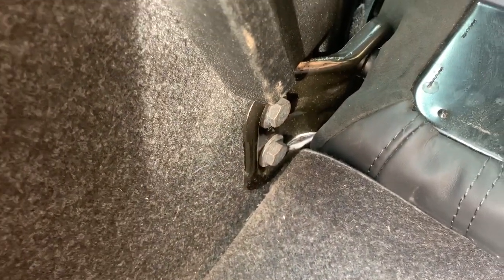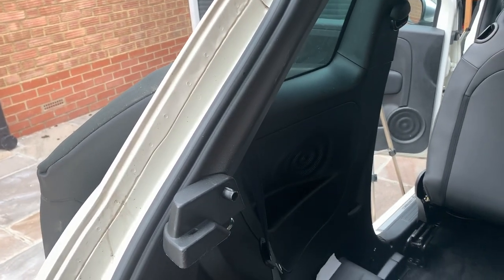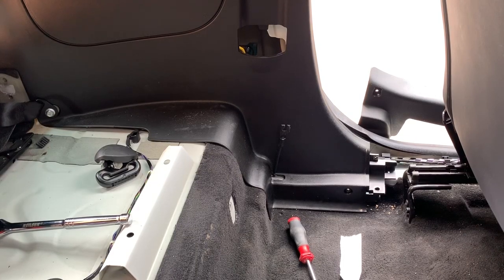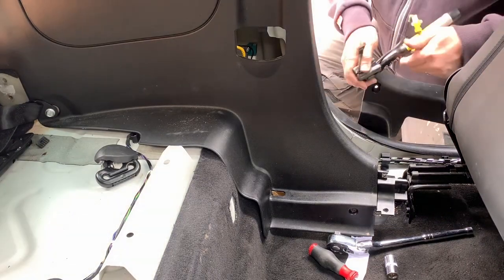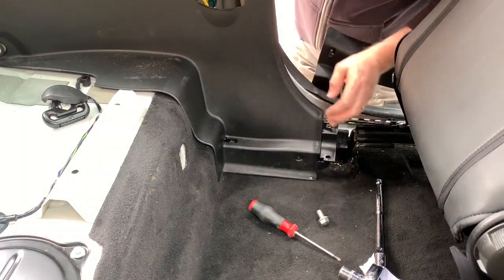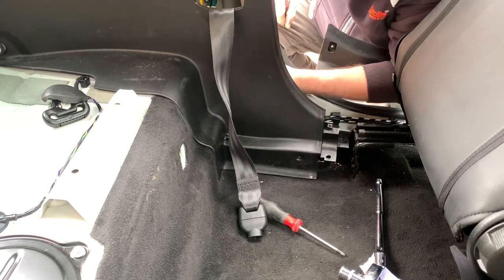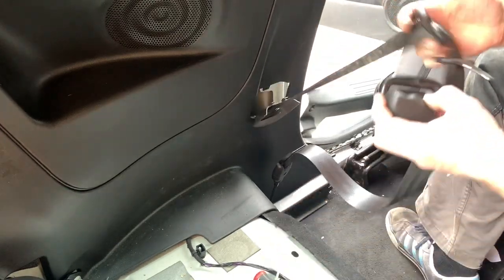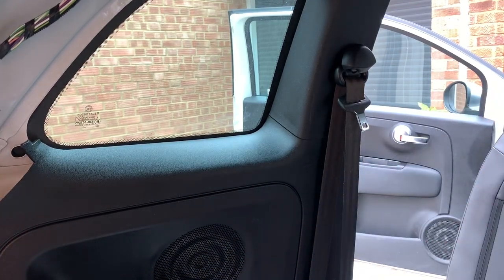Replacing Front Seatbelt & pre tensioner in a Fiat 500 or Abarth - Love 500 How To Series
How to replace a seatbelt and pre tensioner in a Fiat 500.